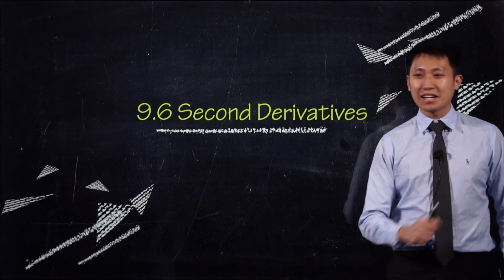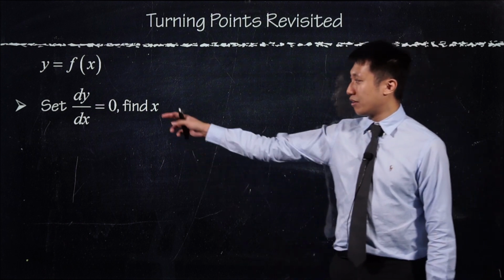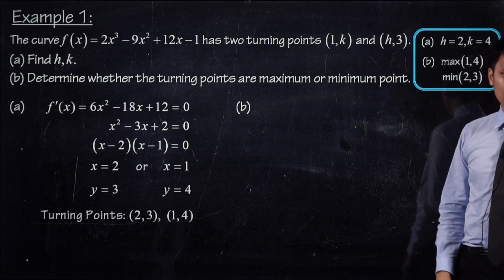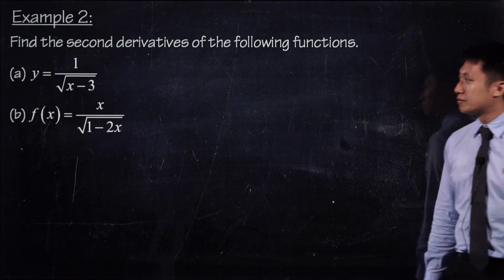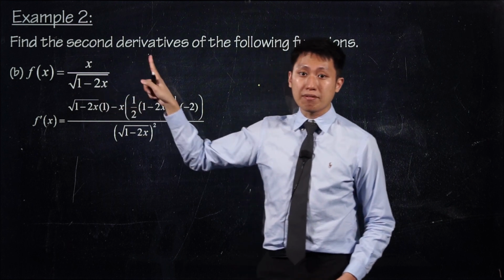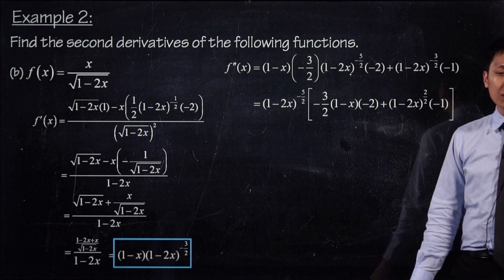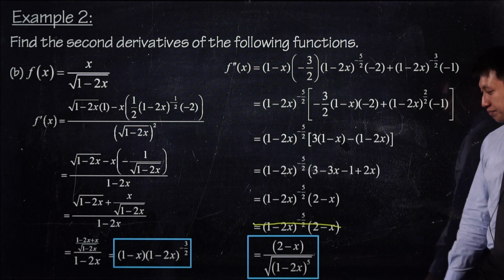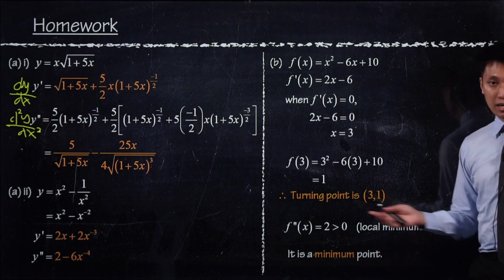9 6 Second Derivatives